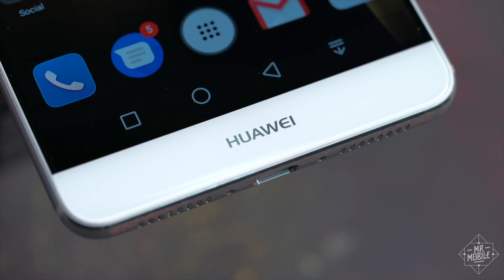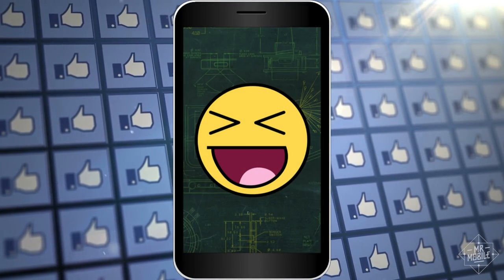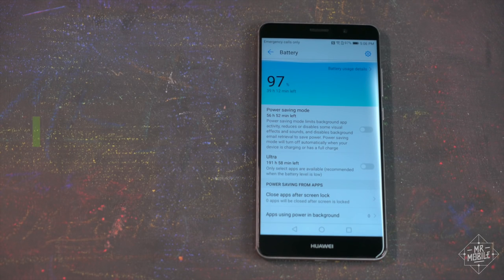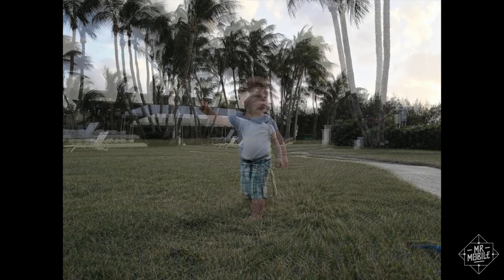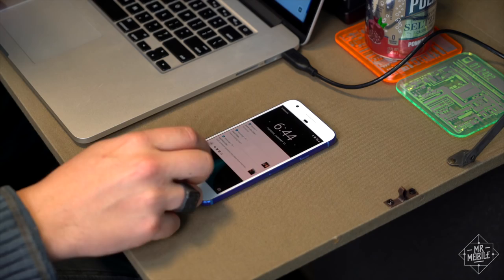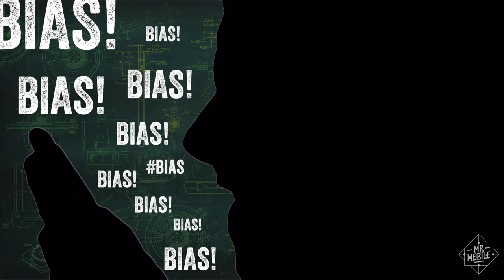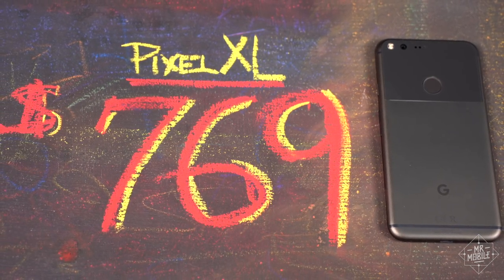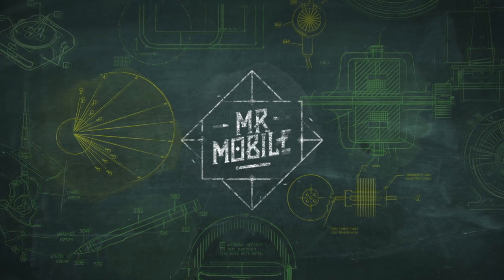Huawei Mate 9 Review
Huawei set out to solve some common smartphone problems when it built the Mate 9: bad battery life, slow software, and underwhelming photos (among others). And aside from being a behemoth of a smartphone, the Huawei Mate 9 does a really good job of solving most of those issues. But now that the Mate 9 is officially on sale in the US, the biggest problem might be convincing Americans that it’s worth buying. This is the Huawei Mate 9 review from MrMobile.

[ABOUT THE HUAWEI MATE 9 REVIEW]

MrMobile's Huawei Mate 9 Review was produced following three weeks with a production retail Huawei Mate 9 and several months with a preproduction Huawei Mate 9 review device. The units were tested on T-Mobile US in Greater Boston and paired with a variety of wearables, including the Moto 360 v2.

[MUSIC]

[SOCIALIZE]

[THUMBNAIL]

Additional information and context for MrMobile's Huawei Mate 9 review were provided by a visit to Huawei's corporate campus in Shenzhen and a Kirin 960 briefing in Shanghai, for which Huawei provided travel and lodging expenses.